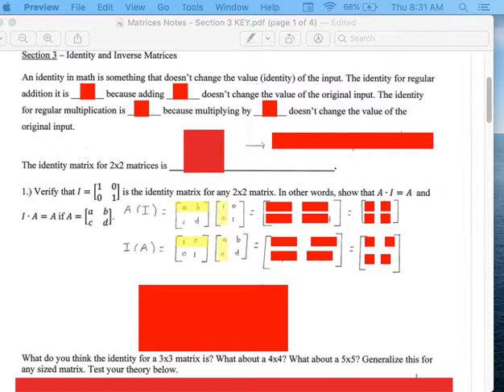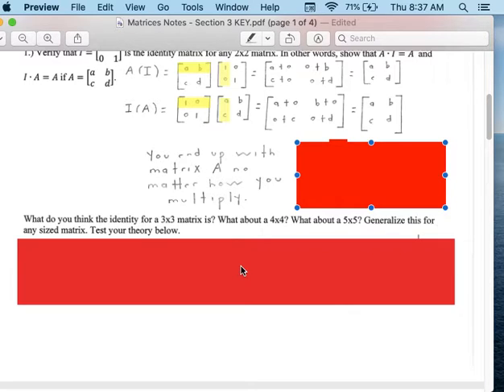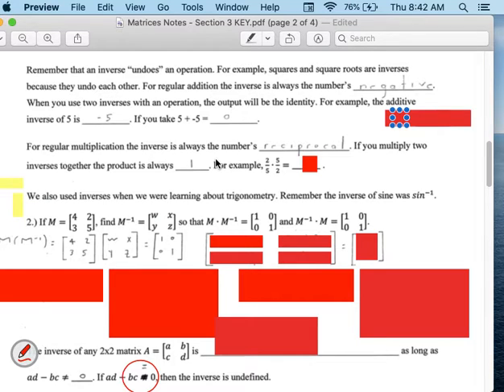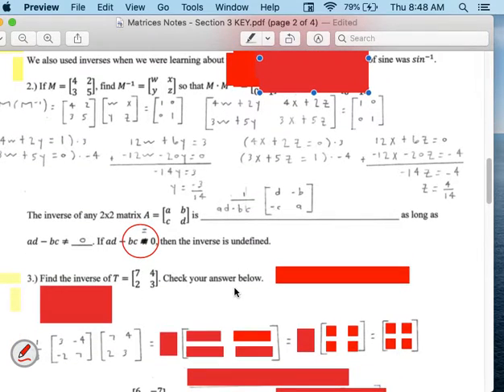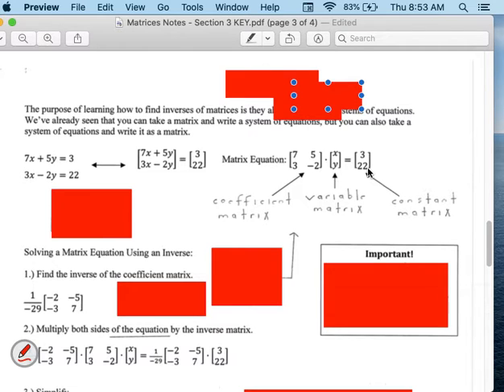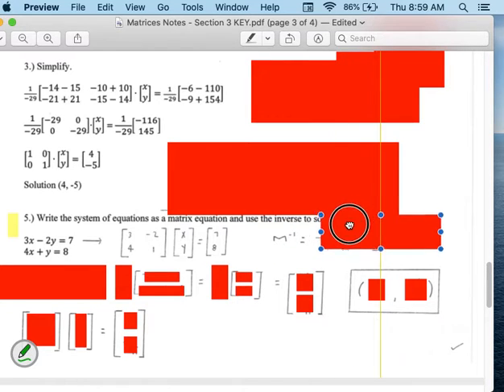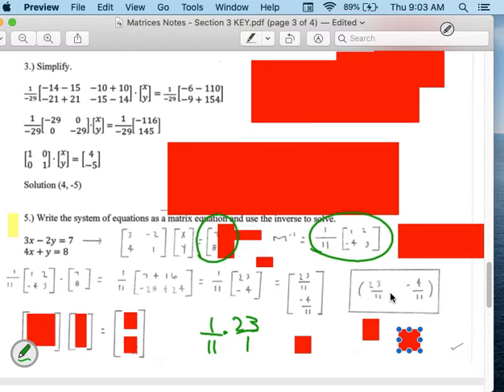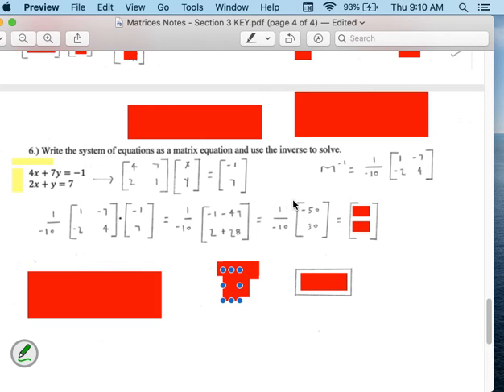Section 3 Notes Matrices